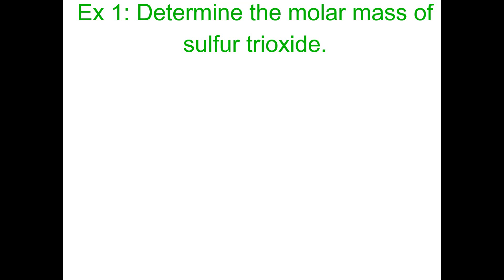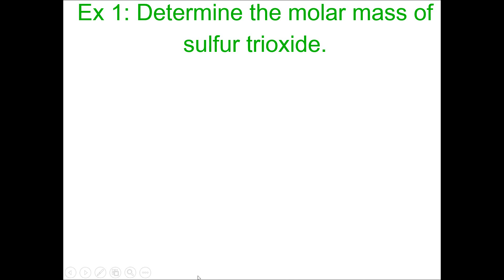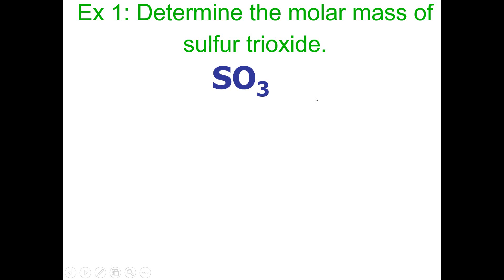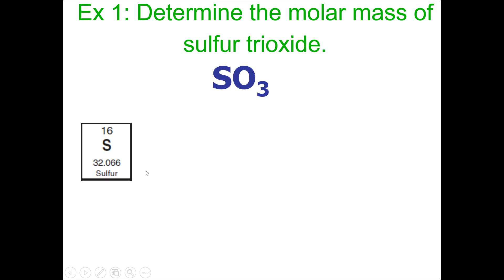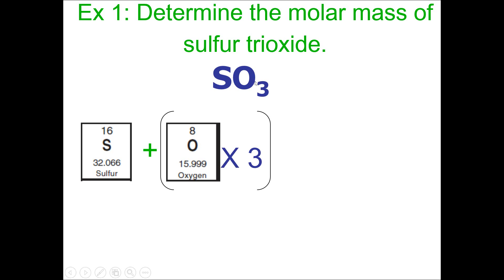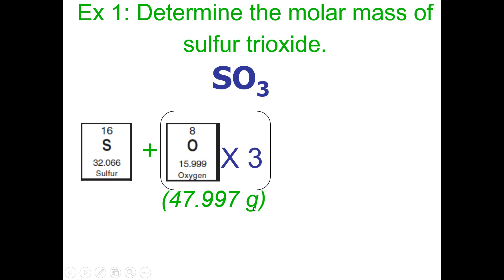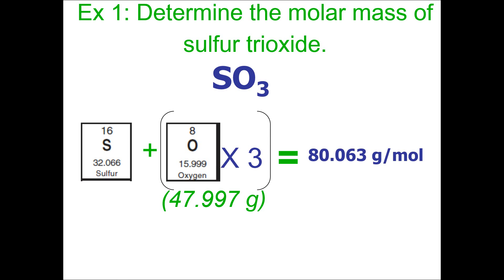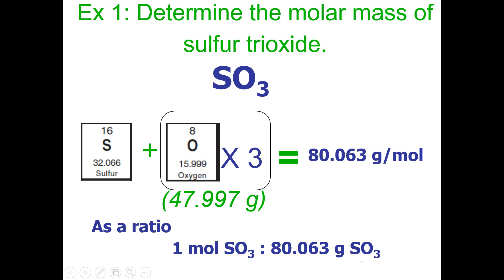How to calculate the molar mass of sulfur trioxide